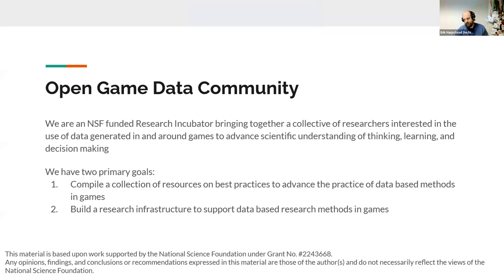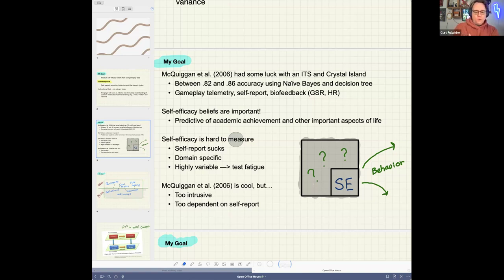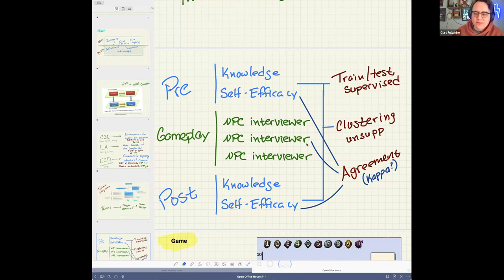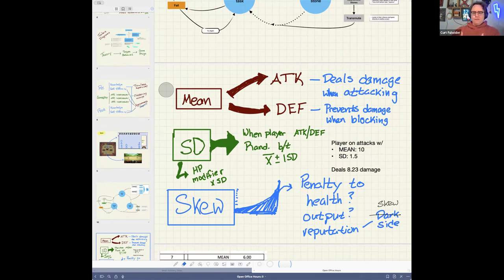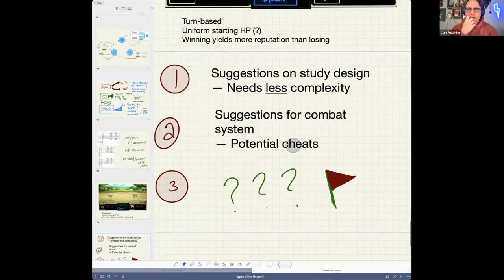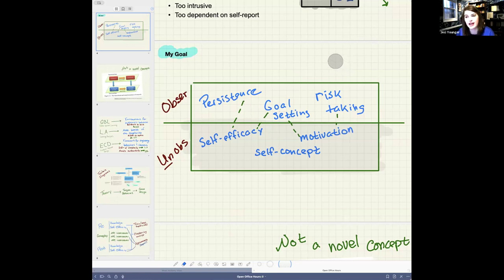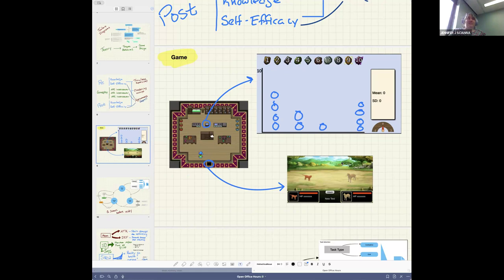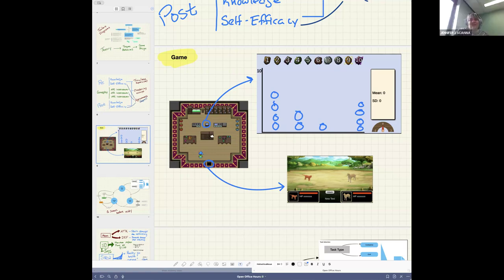20240131 Curt Fulwilder Measuring self efficacy from game data Open Game Data Office Hours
Welcome to Open Game Data office hours! In this session, recorded on 31 January 2024, Curt Fulwilder, a graduate student in Instructional Systems and Learning Technologies at Florida State University, joins us to lead a discussion about measuring player self-efficacy beliefs from user gameplay data.

The Open Game Data Community is an NSF-funded research incubator focused on advancing the use of game-generated data to better understand learning, thinking, engagement, and decision-making. Open Office Hours sessions provide a public space where researchers, developers, and educators share works in progress, discuss emerging ideas, and receive feedback from the community. These sessions are designed to showcase research and make expert reasoning and inquiry visible to others in the field.

Open Game Day Open Office Hours are hosted by Erik Harpstead of Carnegie Mellon University, Magy Seif El-Nasr of UC Santa Cruz, and Dave Gagnon of University of Wisconsin. For more about Open Game Data, see opengamedata.io